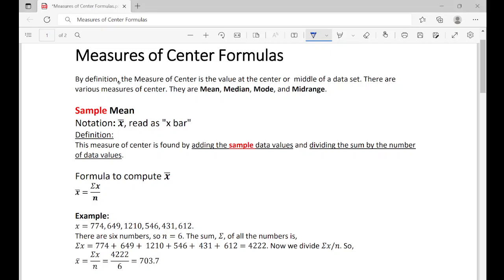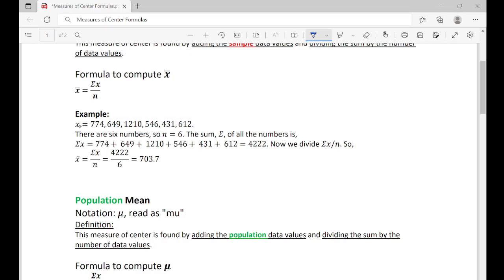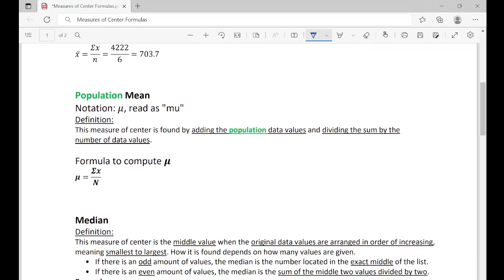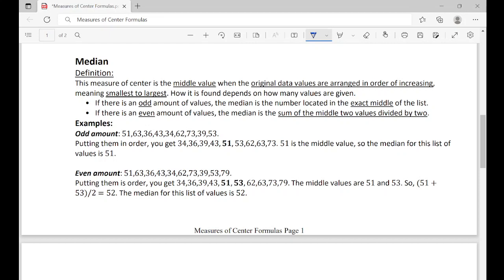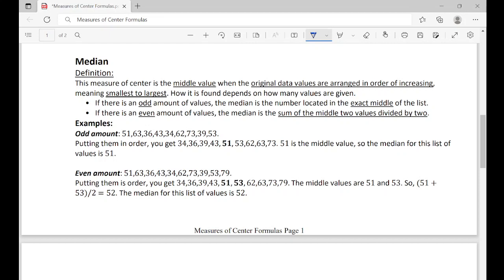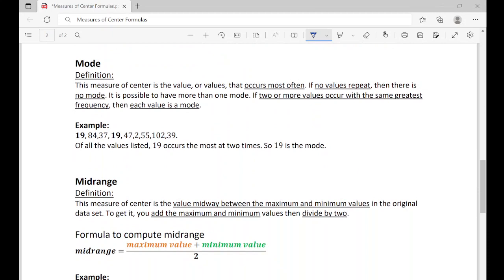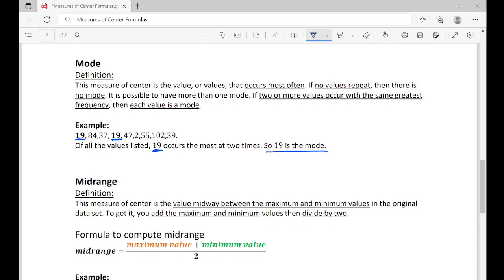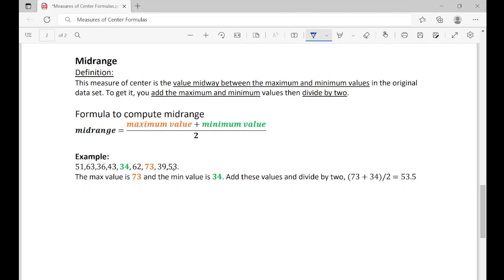Measures of Center Formulas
Examples showing how to compute and find the different Measures of Center.